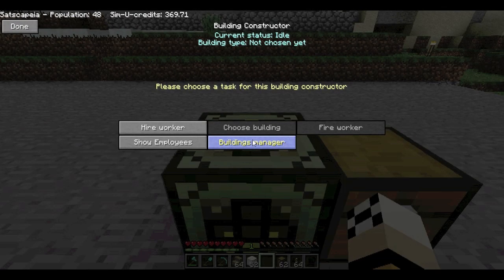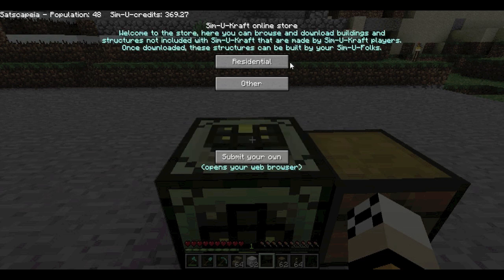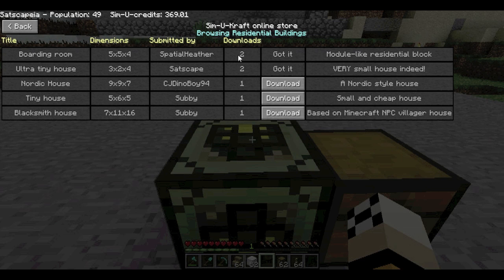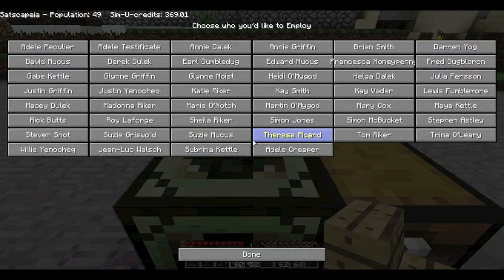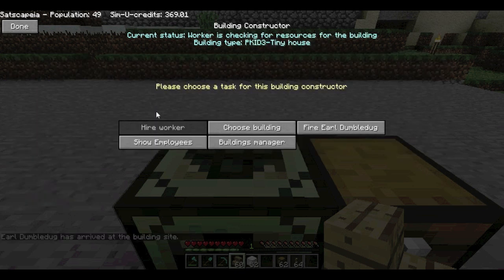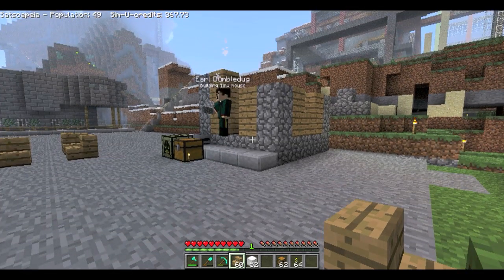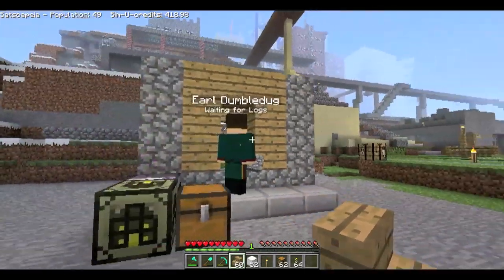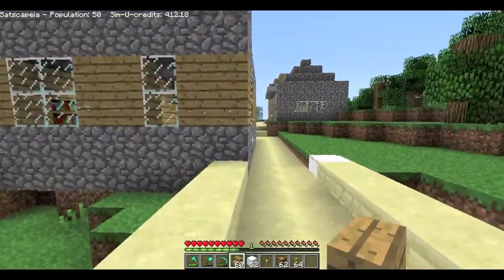Sim-U-Kraft 0.3.0 Beta update is out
Big crashy bug fix and lots of cool new building-related features including a Sim-u-kraft store, browse and download buildings right inside the Minecraft, submit your own buildings and structures too!
In this video I go over some of the new stuff. Enjoy!